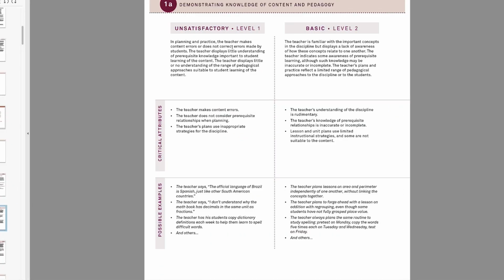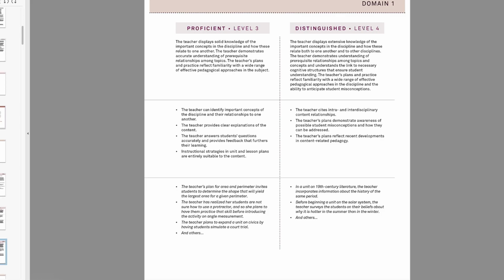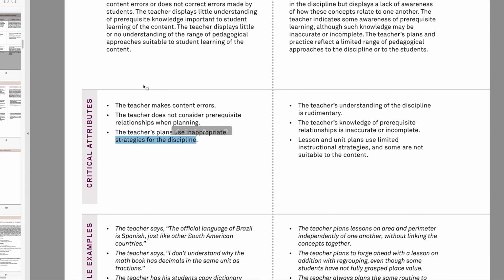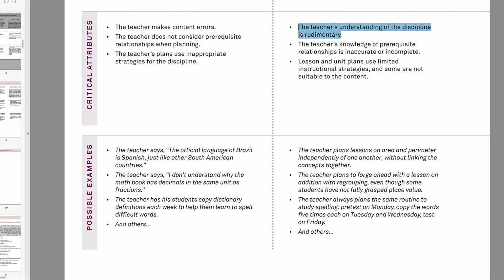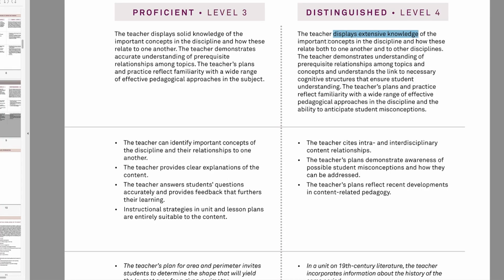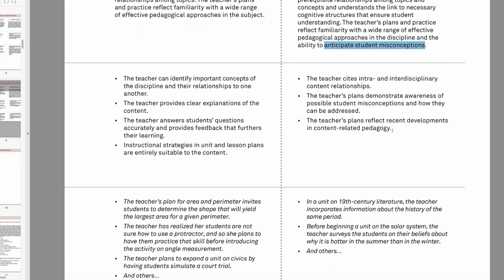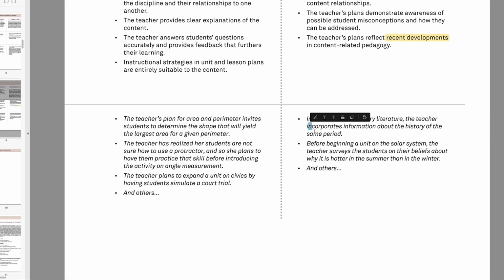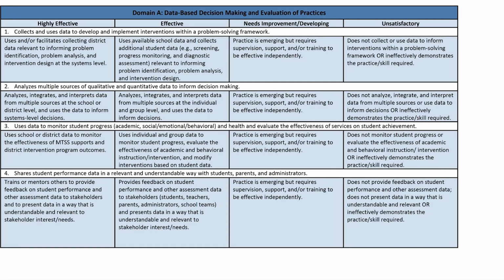How to Crush Your Formal Teacher Evaluations | Kathleen Jasper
In this video, we go through how to work throughout the year to achieve high scores on your teacher evaluation. We walk through the Danielson teacher evaluation rubric and show you how to use the rubric to guide your practice.

Here is the link to the Danielson teacher evaluation rubric we use in the video